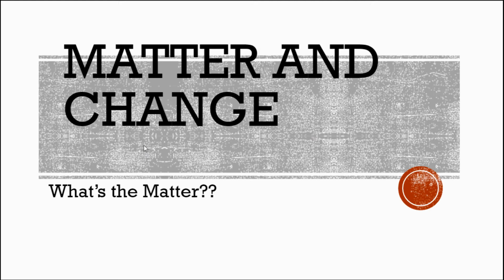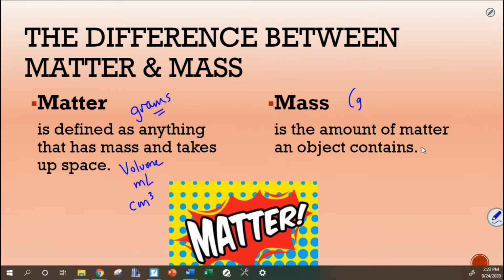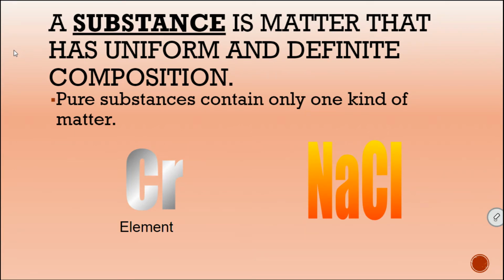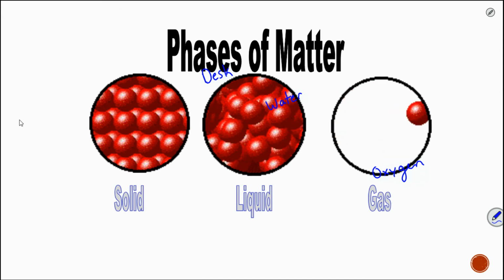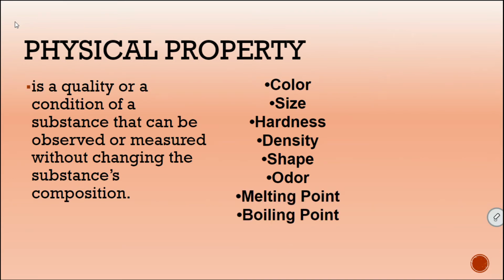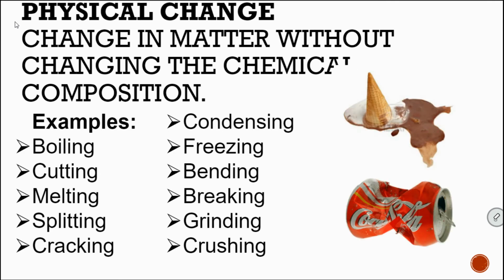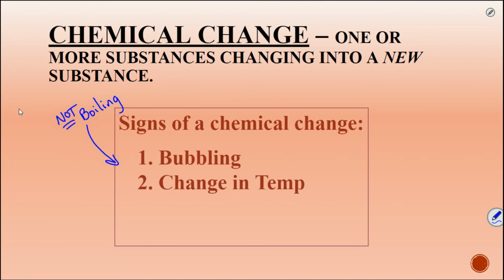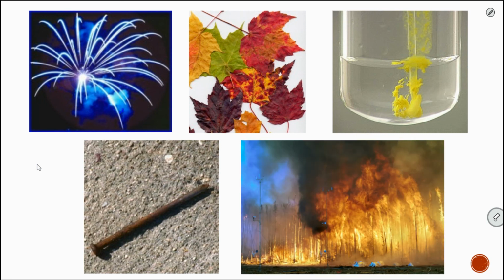Chem Comm Matter and Change